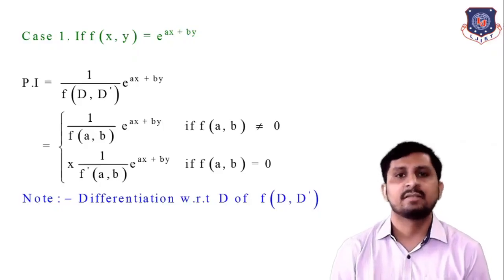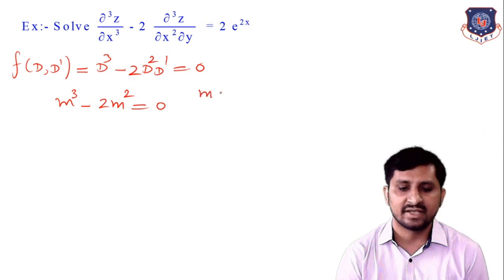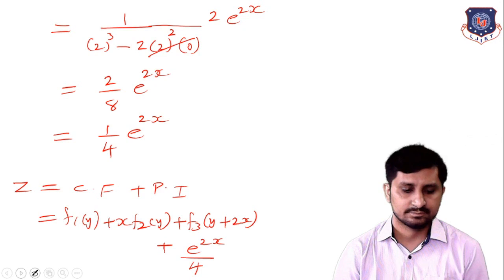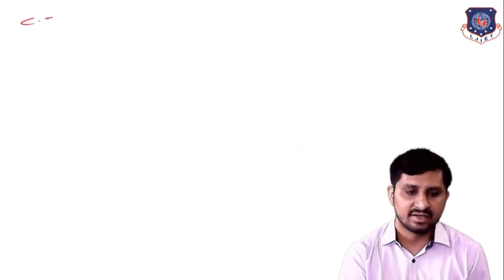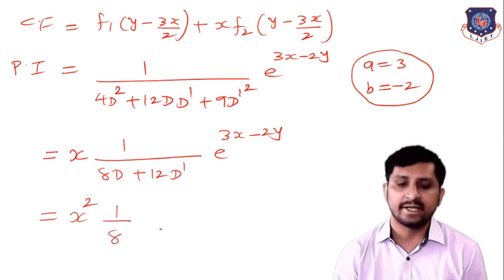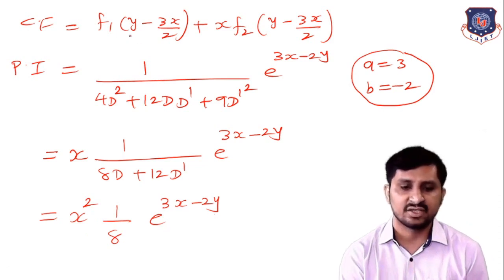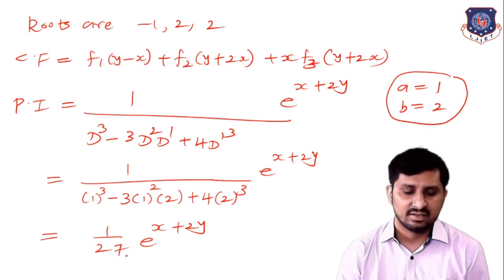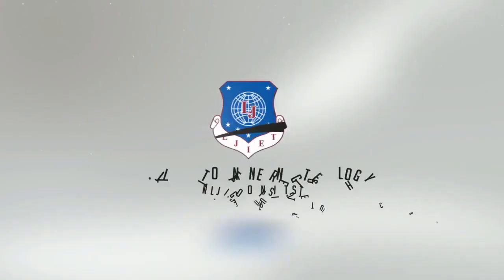L 43 Non Homogeneous Linear PDE Case 1:- e^ax + by and Its Examples | CVPDE | Mechanical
L 42 Non Homogeneous linear PDE Case 1:- eax + by | CVPDE | Mechanical